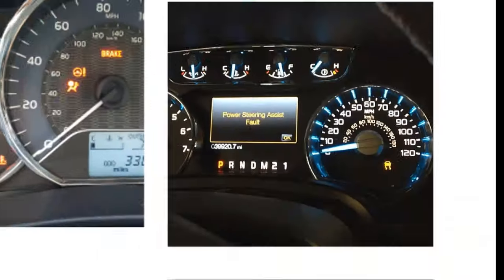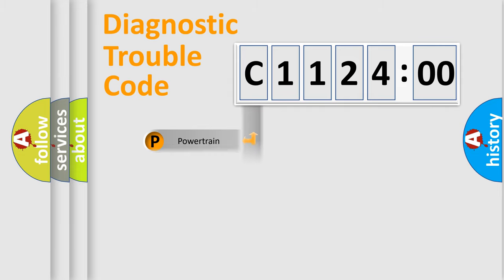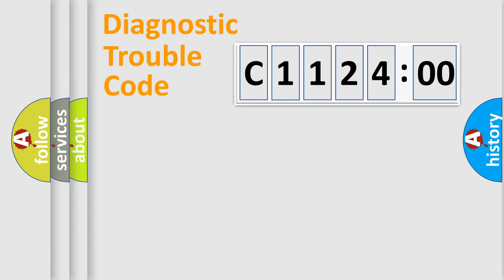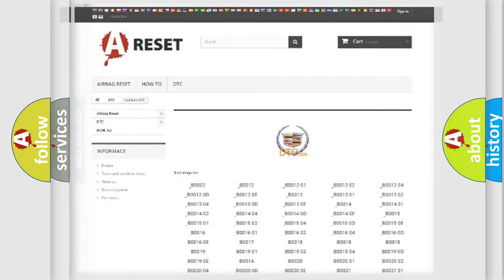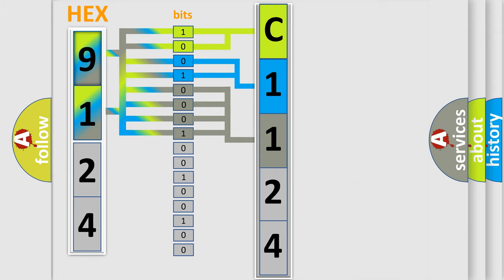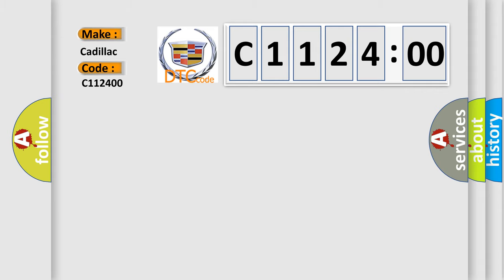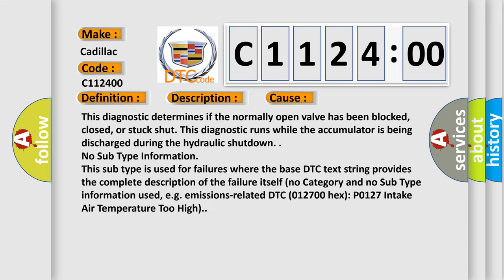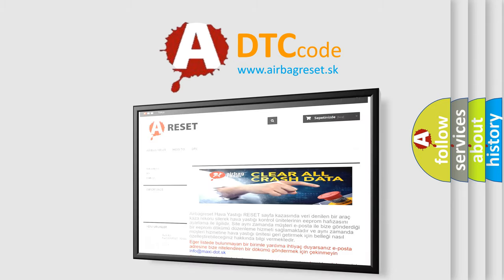DTC cadillac C1124-00 Short Explanation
Contents:
0:21 Basic DTC analysis according to OBD2 protocol standard.
1:48 Insight into programming
2:58 A diagnostically understandable description of the Diagnostic Trouble Code
3:05 Basic error definition

Make:
Cadillac
Code:
C1124 00
Definition:
Base Brake Hydraulic Circuit Normally Open Valve
Description:
Cause:
This diagnostic determines if the normally open valve has been blocked, closed, or stuck shut. This diagnostic runs while the accumulator is being discharged during the hydraulic shutdown.